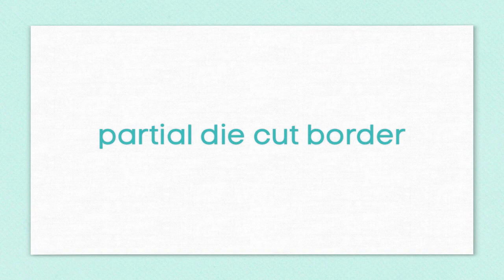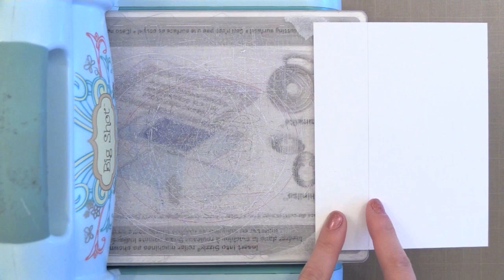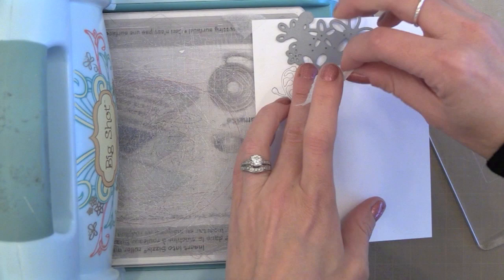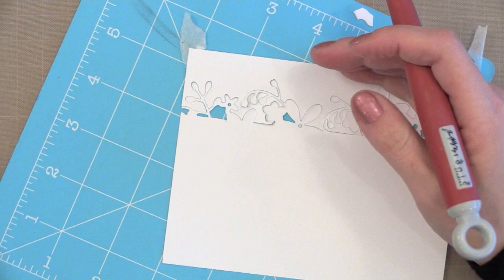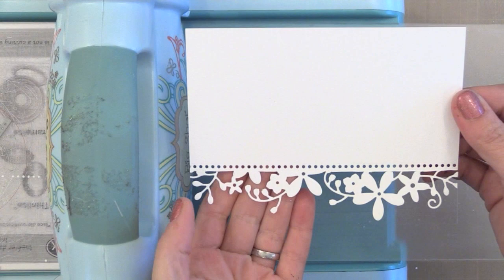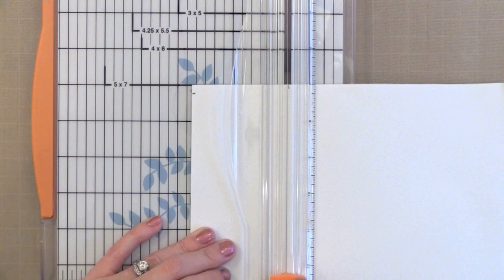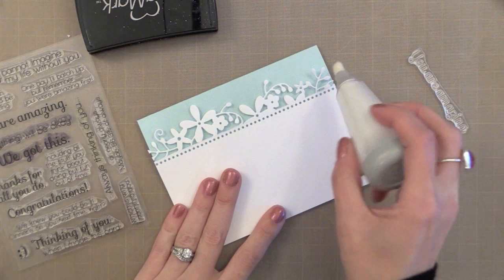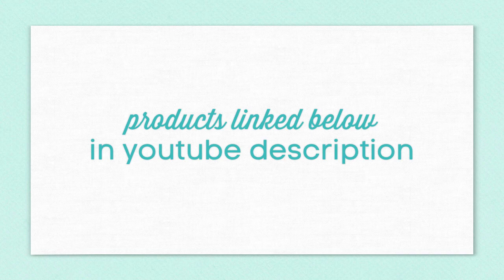Partial Die Cut Borders